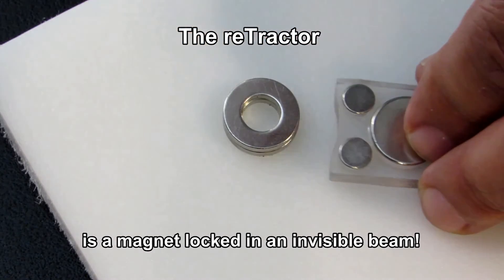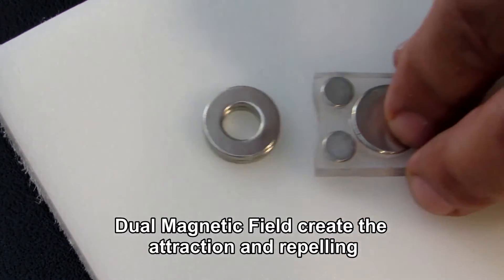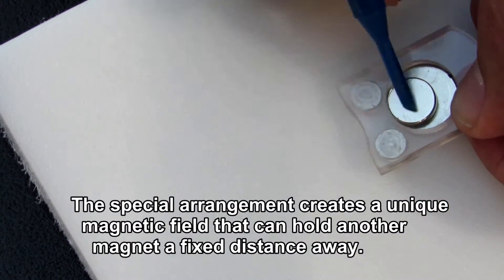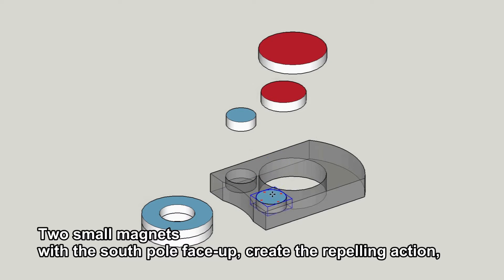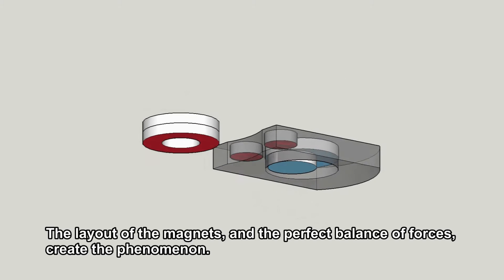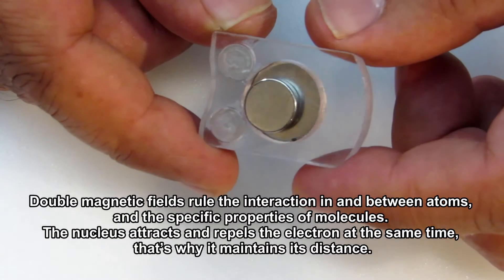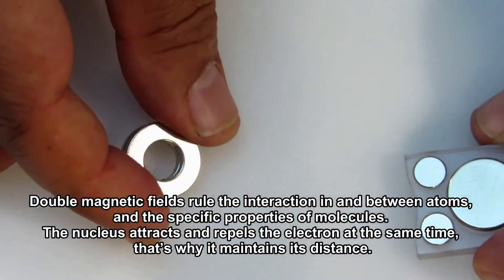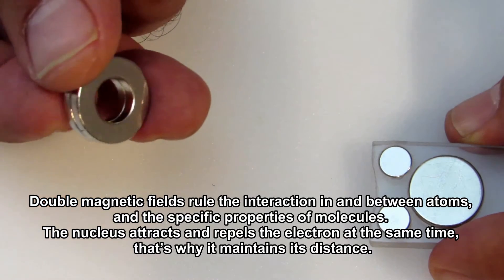Attracting and Repelling forces in equilibrium Incredible Magnet Invention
The reTractor  is a magnet locked in an invisible beam!
Dual Magnetic Field create the action of attraction and repelling
The special arrangement creates a unique magnetic field that can hold another magnet a fixed distance away.
Two small magnets with the south pole face-up, create the repelling action.
and two magnets with north pole face-up create the attraction.
The layout of the magnets, and the perfect balance of forces, create the phenomenon.
Double magnetic fields rule the interaction in and between atoms,
and the specific properties of molecules.
The nucleus attracts and repels the electron at the same time,
that’s why it maintains its distance.